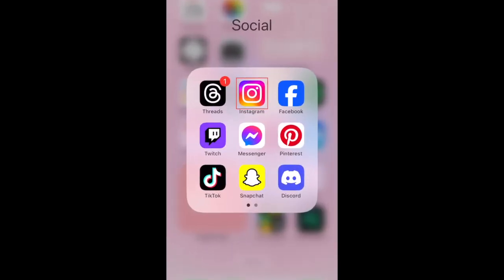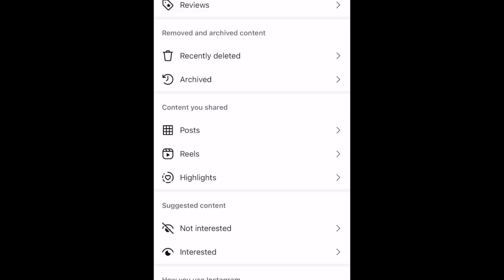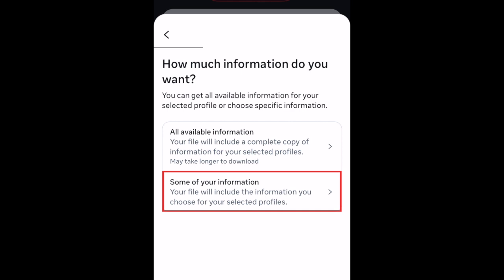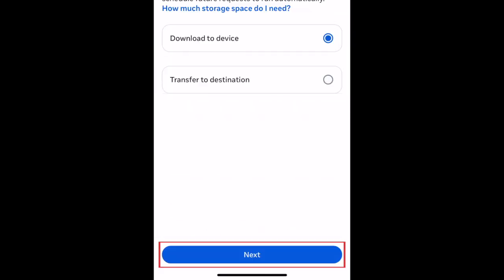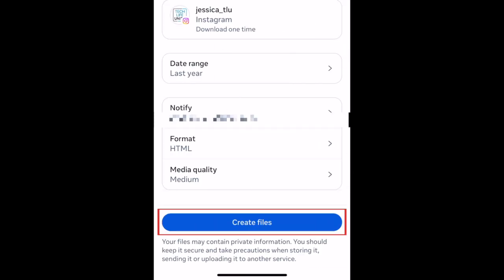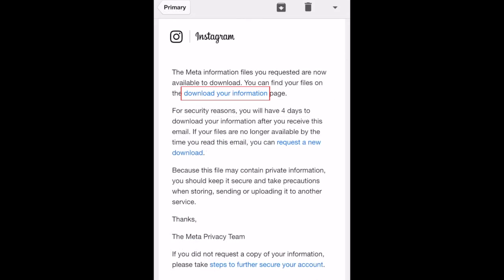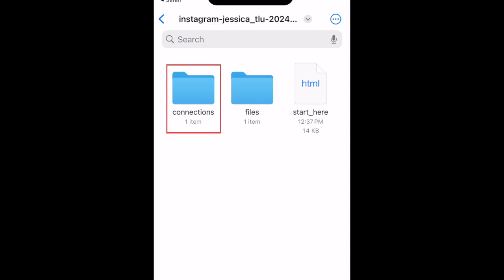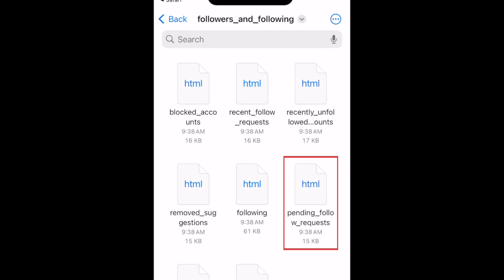How to See Sent Follow Requests on Instagram (Full Guide)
If you’ve tried to follow someone on Instagram who has a private account, you’ll have sent them a follow request. Want to check on your sent requests? Watch this video to learn how to see sent follow requests on Instagram.

To see your sent follow requests on Instagram, open the Instagram app and go to your profile. Tap the menu icon in the top right corner. Then select Your Activity. Scroll to the bottom and select Download Your Information. Tap Download or Transfer Information. Select Some of Your Information. Scroll down and select Followers and Following. Then tap Next. Select Download to Device, then tap Next. Choose the date range you want data from. By default, it will be information from the past year. Then tap Create Files. Instagram will then create a file with your data and will notify you through email when it’s ready to be downloaded.When you receive the email, tap Download Your Information. Then download the file in your browser. If prompted, re-enter your password. When the download is complete, open the zipped file with your data. Select the Connections folder. Then open Followers and Following. Open the Recent Follow Requests file to see recent requests that were accepted, or Pending Follow Requests file to see any follow requests you’ve sent that are still pending.

If you want to cancel a pending request, open the Instagram app and search for the profile of the person you want to cancel the follow request for. Then tap Request Sent to cancel your request.